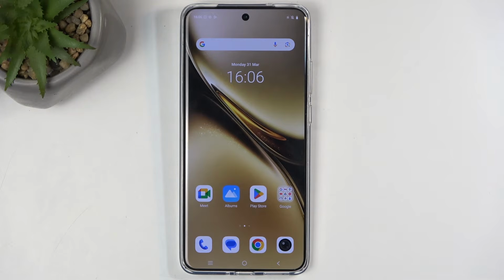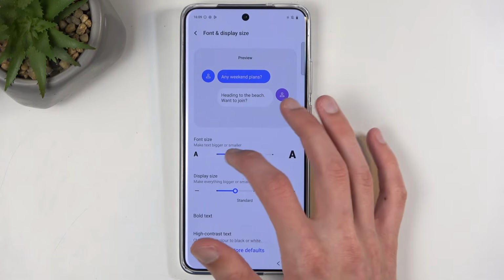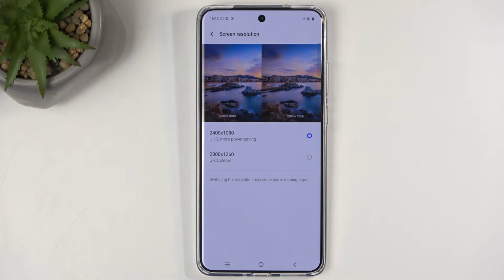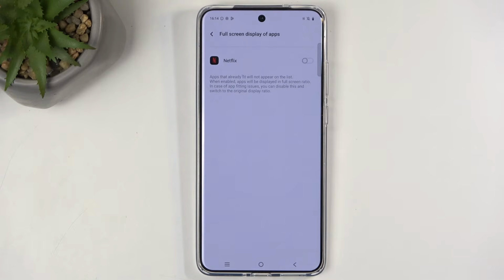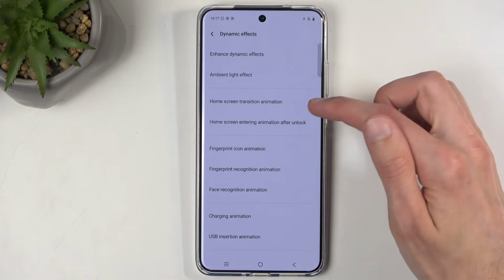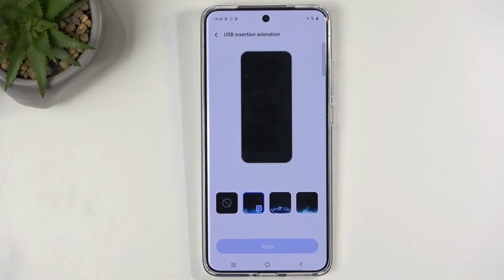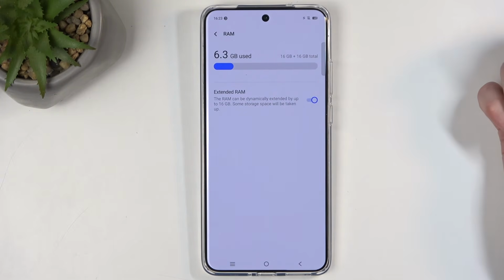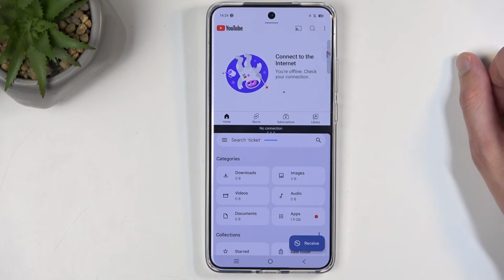VIVO X200 Pro Top Tricks – Best Hidden Features and Tips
Discover the best top tricks and hidden features for the VIVO X200 Pro in this detailed video. Whether you’re a new user or want to get more out of your VIVO X200 Pro, this guide covers useful tweaks, display settings, dynamic effects, multitasking options, and customization tips. Learn how to optimize your phone’s display, adjust refresh rate, use RAM extension, customize animations, and master multitasking with split screen and pop-up views. Make your VIVO X200 Pro experience smoother, more efficient, and truly personalized with these practical tips and tricks. If you want to unlock the full potential of your VIVO X200 Pro, watch this video to the end for all the best features and settings you might not know about.

How to enable dark mode on VIVO X200 Pro?
How to use split screen and pop-up view on VIVO X200 Pro?
How to customize dynamic effects and animations on VIVO X200 Pro?

0:00 Introduction and Overview
0:20 Display & Brightness Settings
1:10 Dark Mode and Light Mode
2:00 Font and Display Size Adjustments
2:50 Screen Color and Saturation Options
3:40 Refresh Rate and Resolution Settings
4:40 Visual Enhancements and Full Screen Display
5:30 Dynamic Effects and Animations
7:00 Fingerprint and Face Recognition Animations
8:00 Charging and Lock/Unlock Animations
9:00 Notification Bar and Battery Style
10:00 RAM Extension and Storage Tips
10:40 Side Panel, Split Screen, and Pop-up View
12:00 Multitasking Features